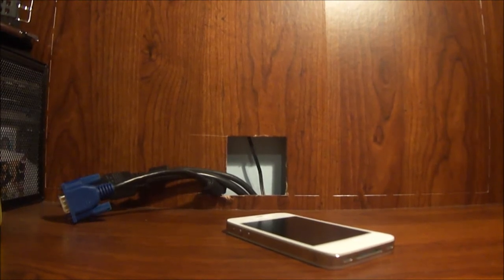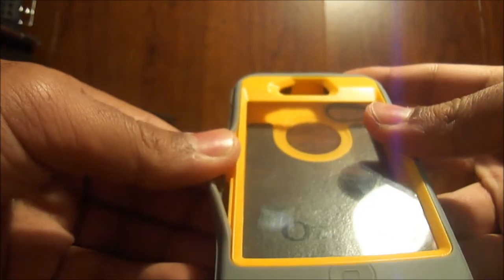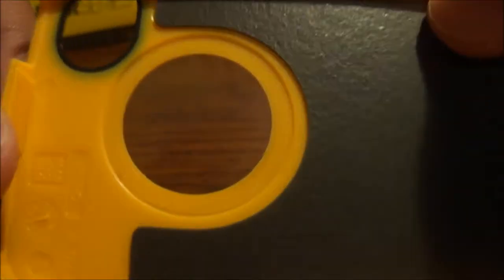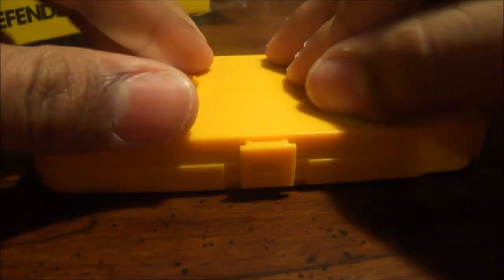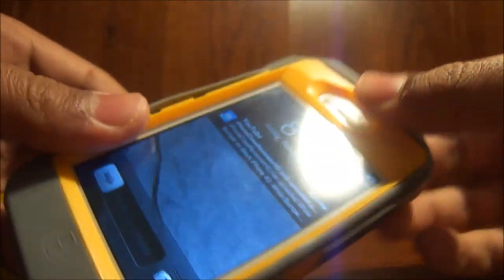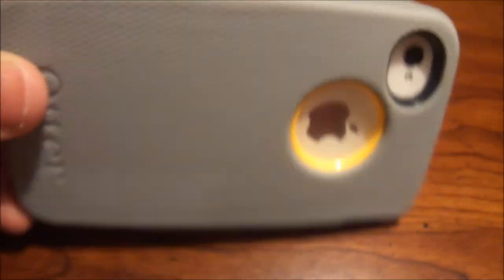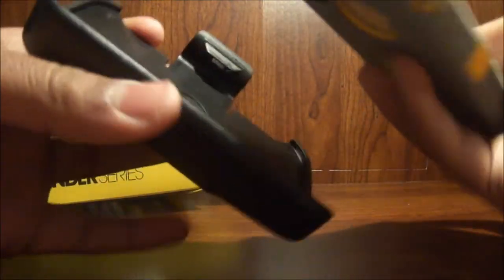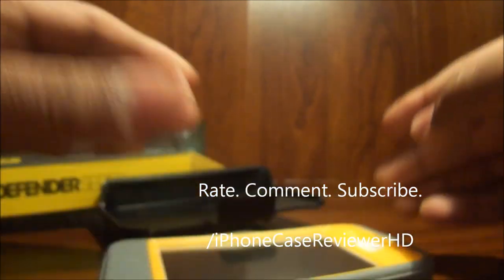Otterbox Defender(Grey/Yellow) Unboxing and Review [iPhone 4/4S]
In this video, I will be doing a review on the Otterbox Defender for the iPhone 4/4S. I bought this case for $20 from amazon.com. The link is below.

/iPhoneCaseReviewerHD